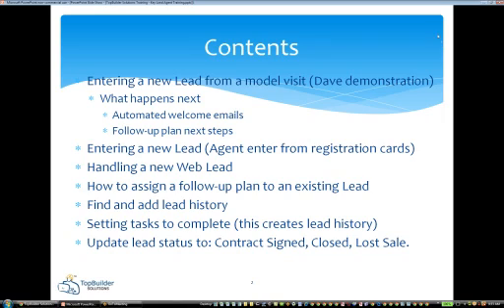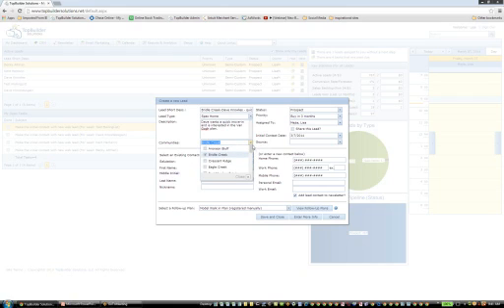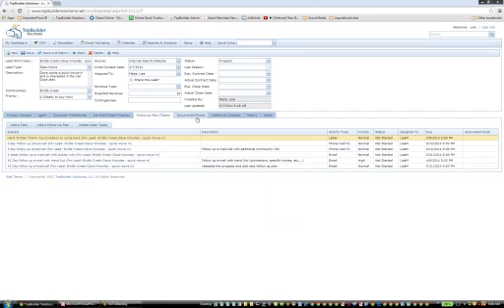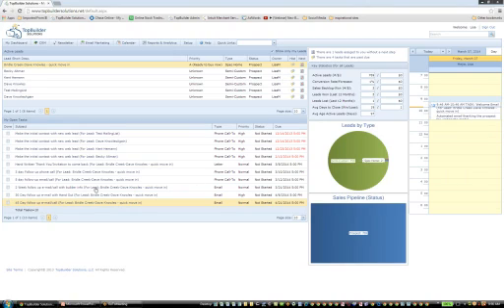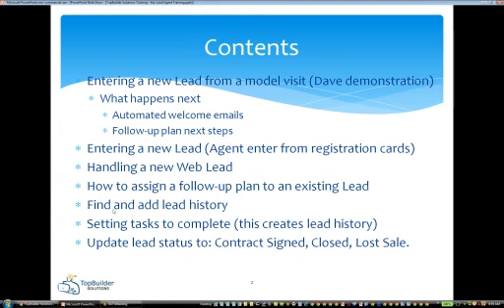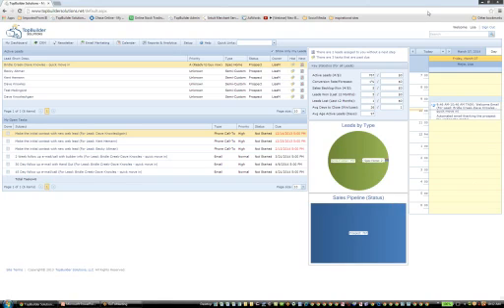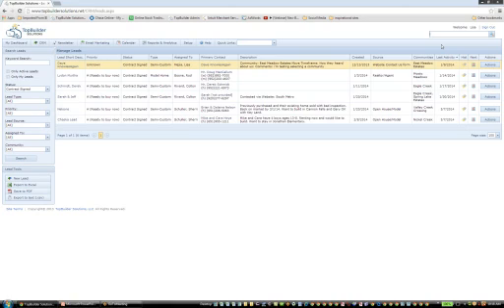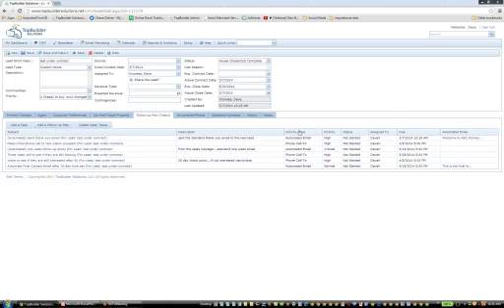TopBuilder Solutions Training for Key Land Homes Agents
Recorded over GoToMeeting on March 7, 2014 and conducted by Dave Knowles